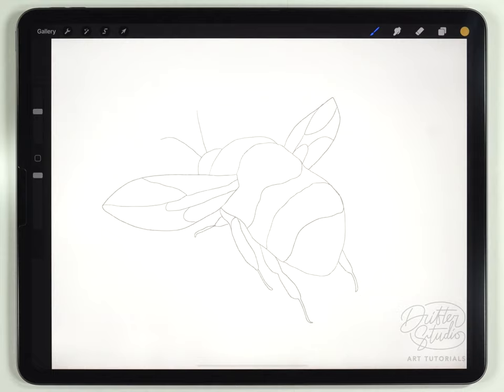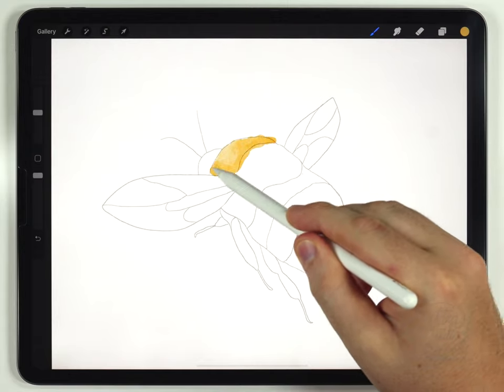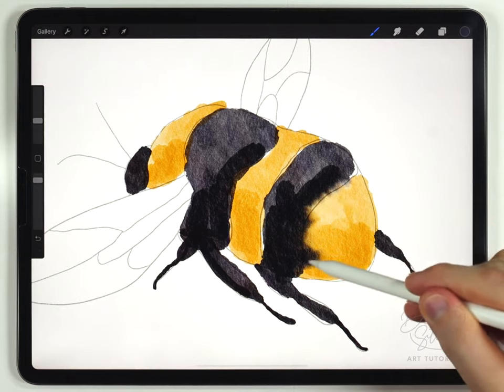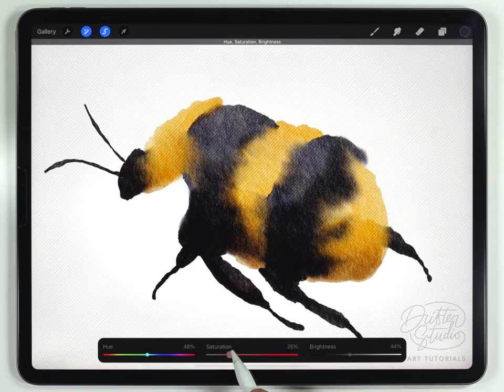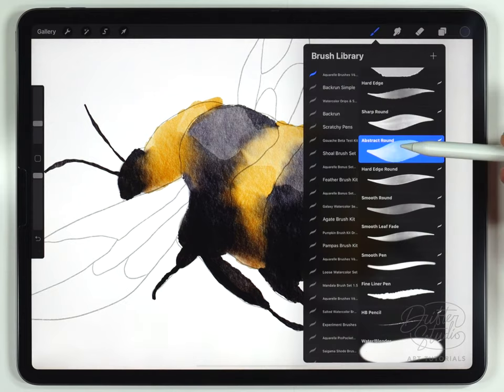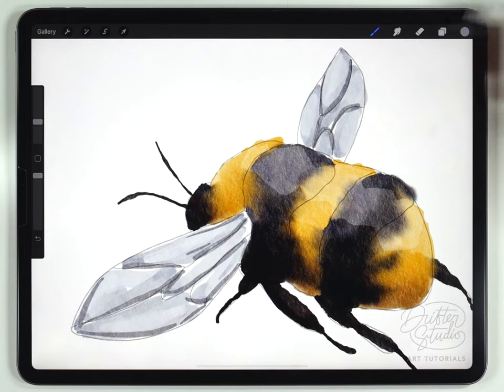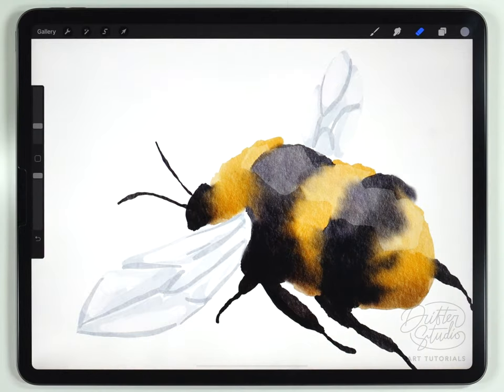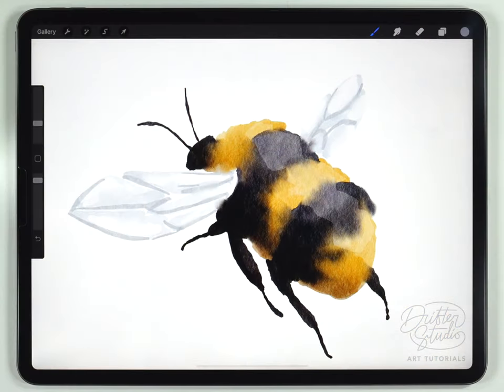Watercolor Bumble Bee // SO Easy Watercolor Tutorial // Watercolor brushes for Procreate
Hey everyone!! Thanks for visiting my procreate watercolor tutorial painting channel! I have a really fun video for you today.

Please let me know what you think of this tutorial! I'm always trying to improve them and create better educational content.

The regular brush kit comes with it's on paper texture. However, you can choose a different texture from my Etsy shop if you want:

- St Petersburg Texture (Optional**)

In todays video, I explain my workflow for painting a wet-on-wet style watercolor bee illustration.

PRINT YOUR ARTWORK:
Here's the printer I use:

Nonsnse-Keywrds: Watercolor brushes for procreate. Water color brushes in the Procreate app. Water Color procreate how to paint. Paint with me procreate tutorial! how to paint a bee, watercolor bumble bee. loose abstract watercolor in Procreate. Loose watercolor illustration tutorial you can paint.